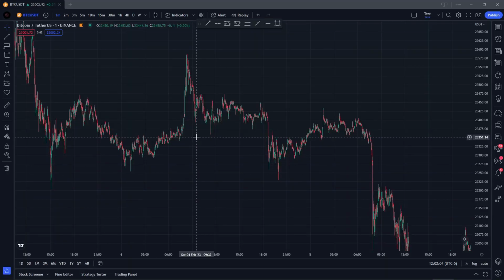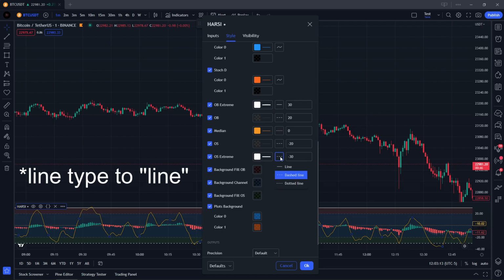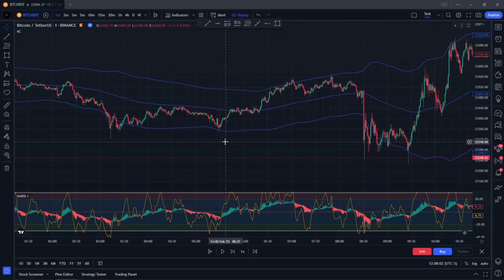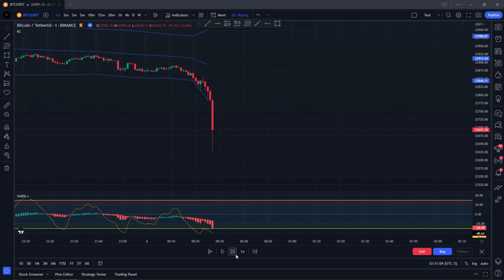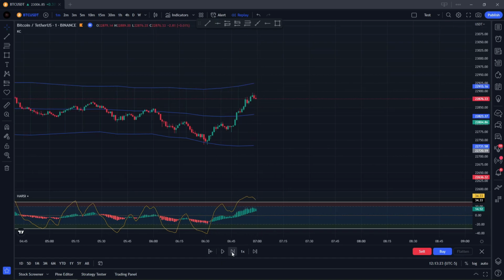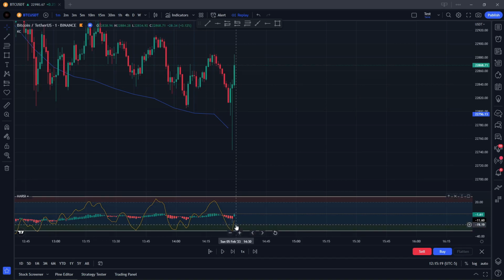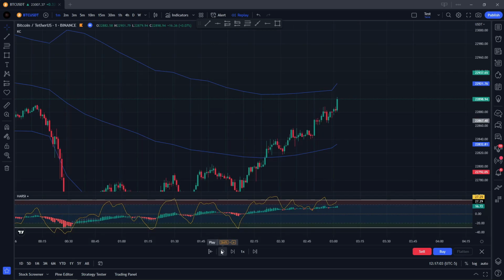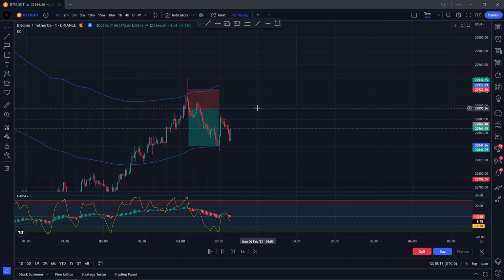1 Min Scalper Strategy: Keltner Channels & HARSI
🔥In this MUST-WATCH video, we reveal a powerful 1-minute scalper strategy using Keltner Channels and HARSI (High Accuracy Rapid Scalping Indicator) for rockstar results!🚀💰 Unleash your trading potential with this easy-to-follow indicator pair that has taken the trading world by storm! Perfect for Forex, Stocks, and Crypto!📈🌍

📚Video Content:
✅ Learn the basics of Keltner Channels & HARSI
✅ Discover why this indicator pair works like magic
✅ Step-by-step guide on setting up the 1-min Scalper Strategy
✅ Watch real-life trade examples for a better understanding
✅ Essential tips & tricks to maximize your profit

Be sure to comment if you think the market will be bullish or bearish this week!

🖥My Monitor